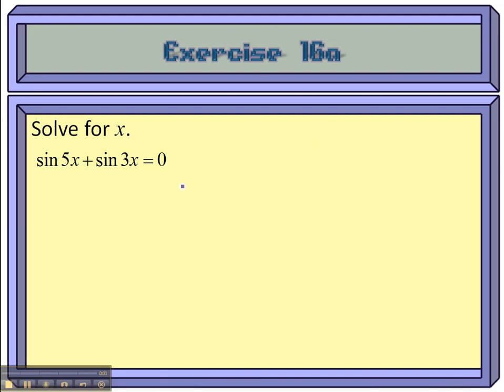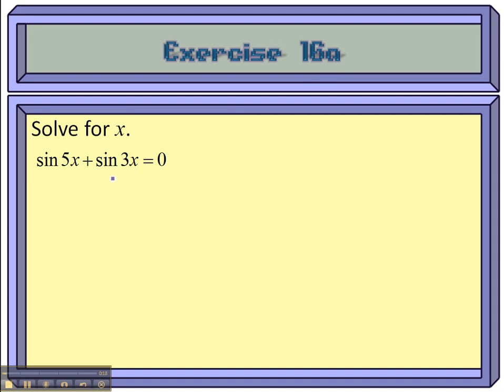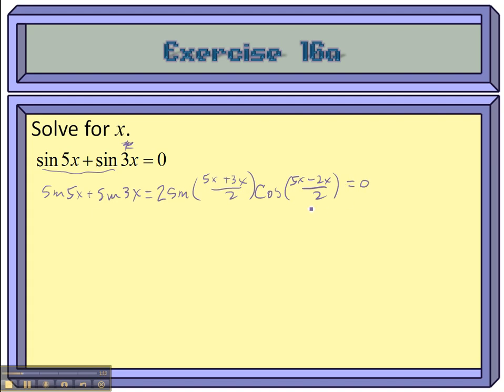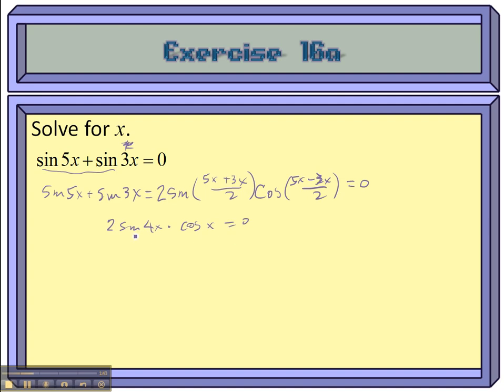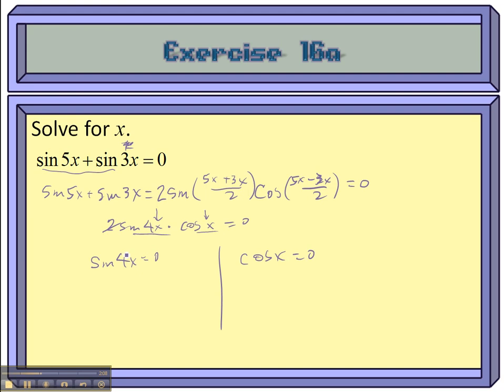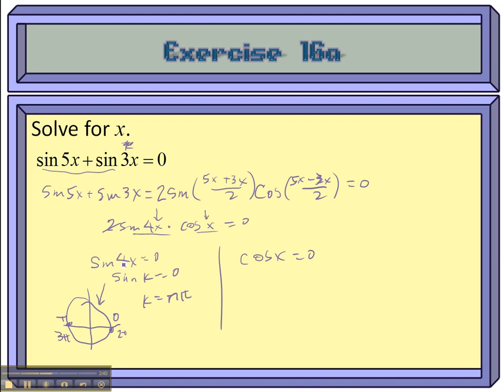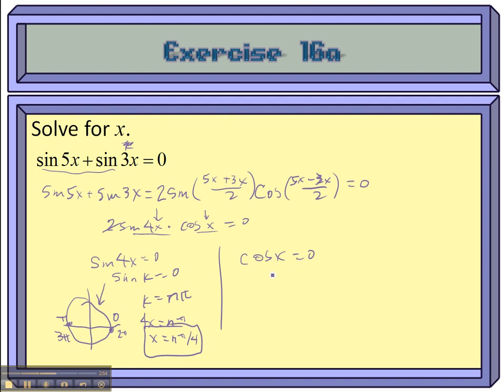5.5: Too Many Trig Formulas: Exercise 16a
This video shows you how to use a sum-to-product (S2P) formula to solve a trig equation (Exercise 16a from 5.5: Why are there two Exercise 16s?).